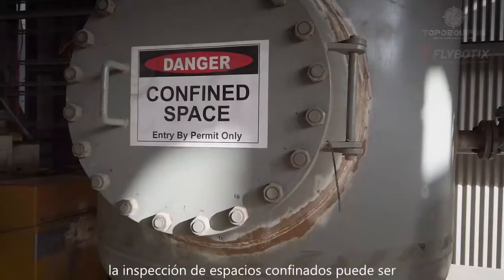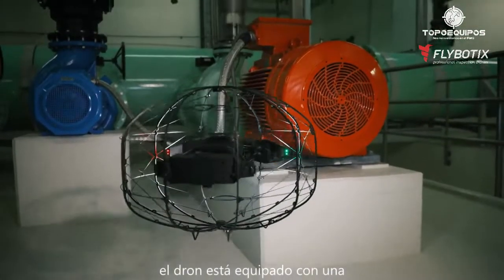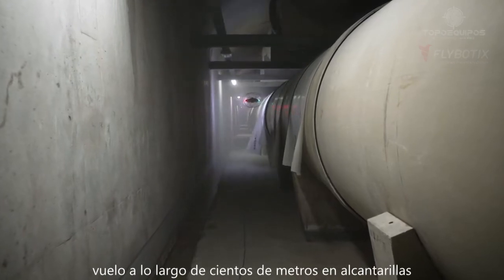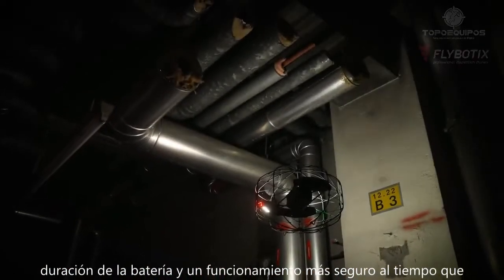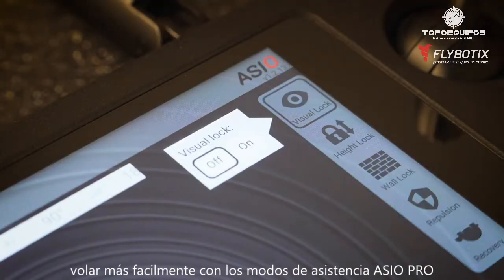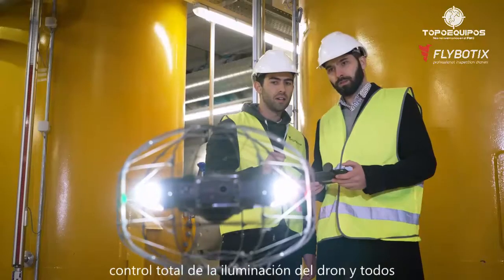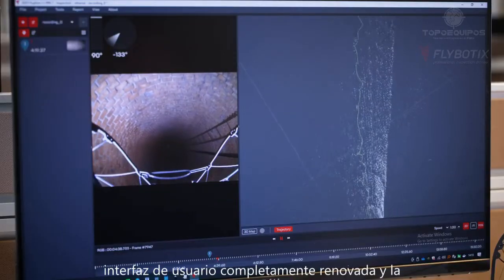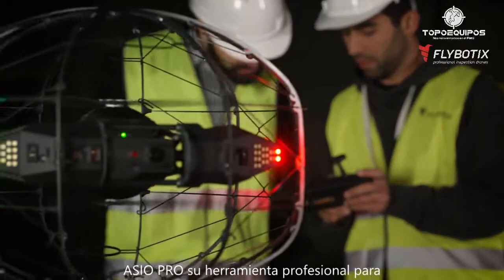DRON DE INSPECCIÓN - FLYBOTIX - ASIO PRO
TOPOEQUIPOSPeruOficial
Av. Aramburu 920 Of 202 - San Isidro - Lima - Perú

FLYBOTIX ©